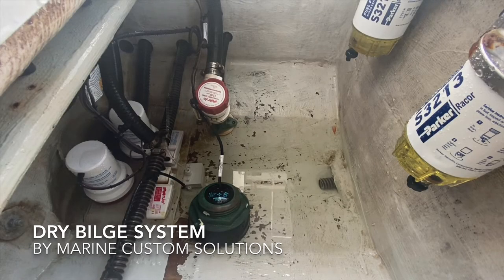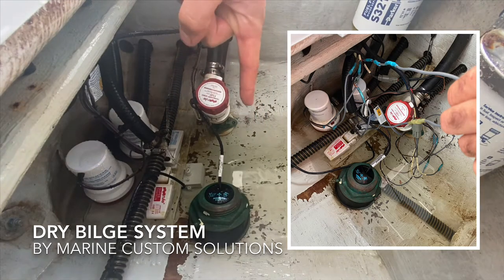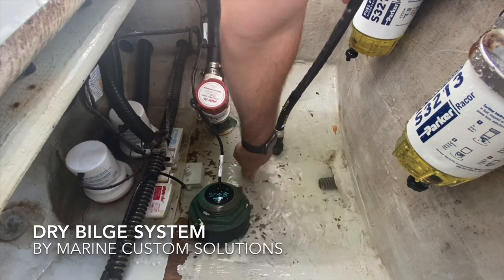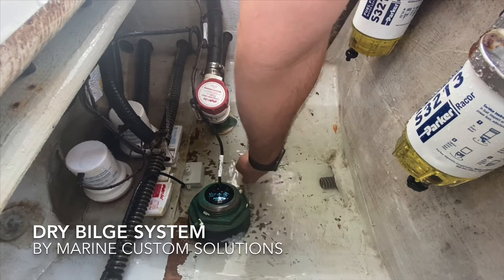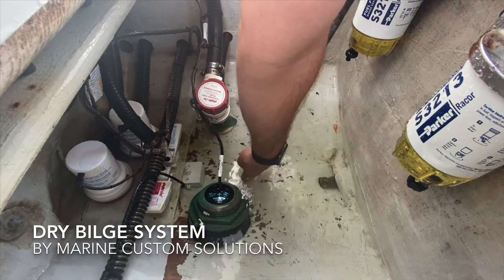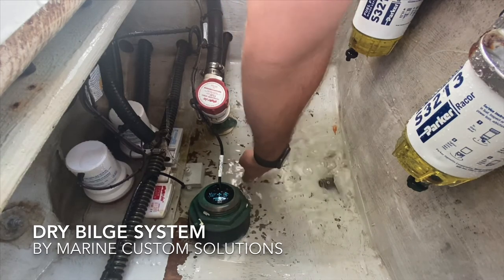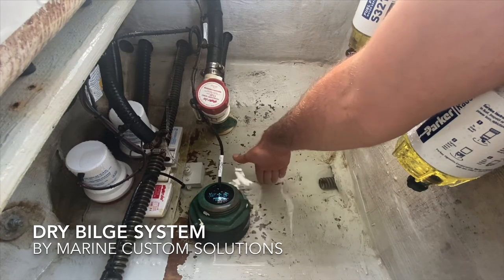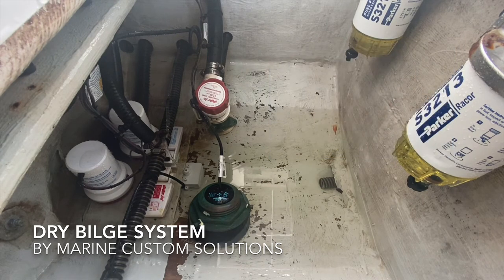Seaflo Dry Bilge System Installation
Best idea since sliced bread, the Dry Bilge System, meant to keep you bilge nice and dry. Get rid of funky and musky odors by getting rid of standing water.